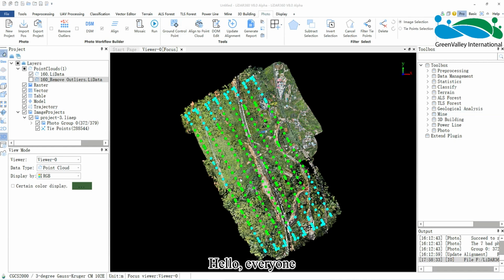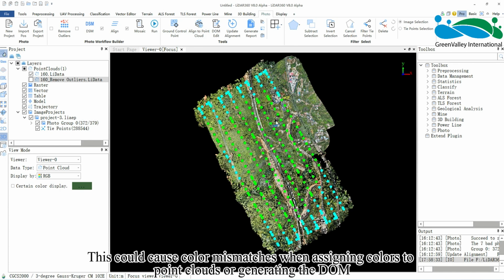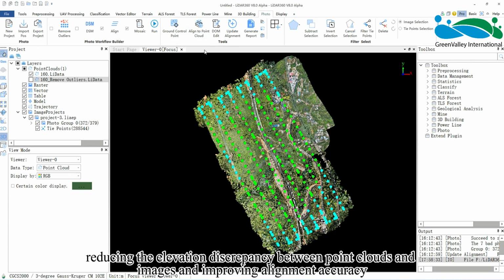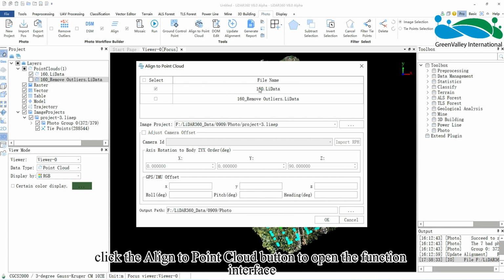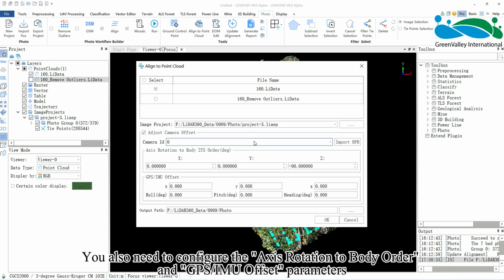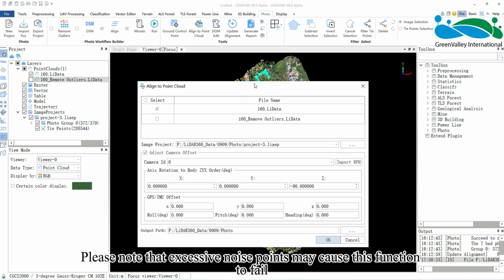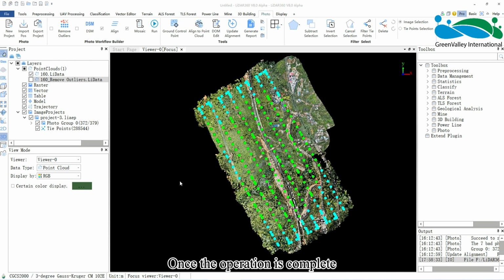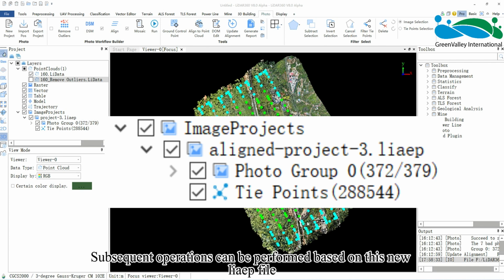LiDAR360 V8 - Photo | Align to Point Cloud LiDAR Software Tutorial